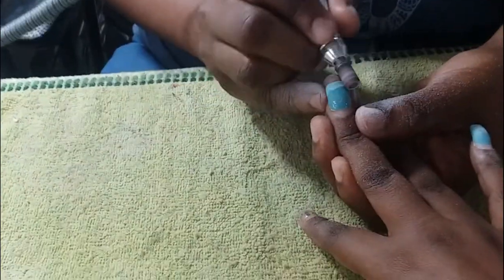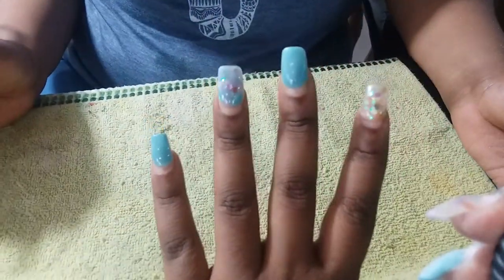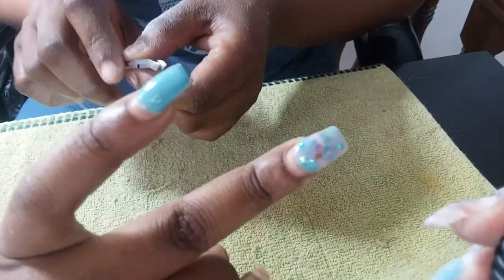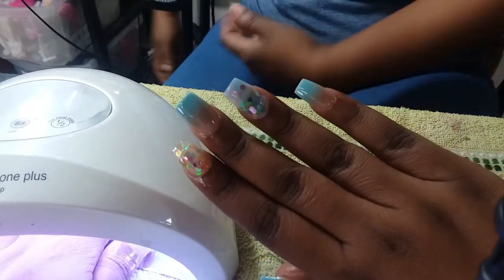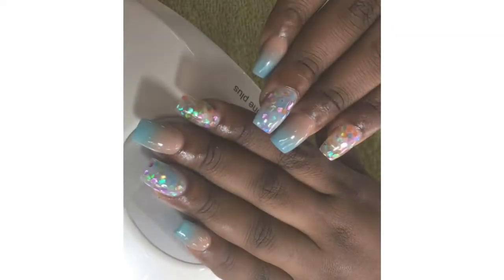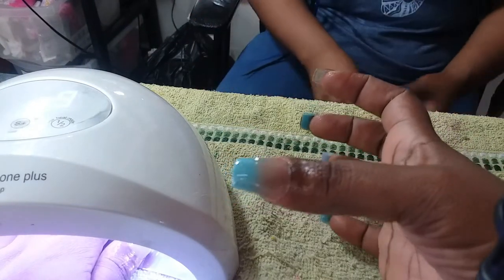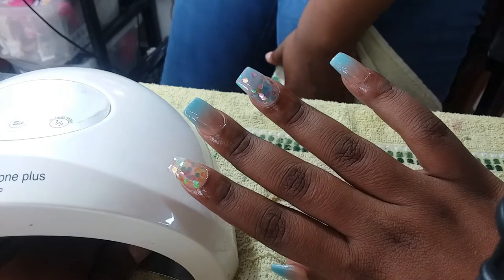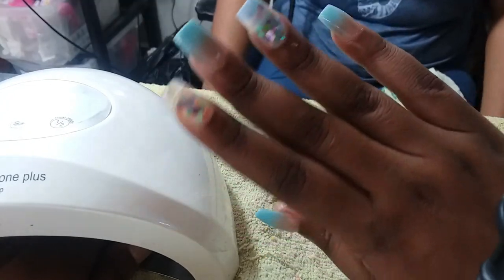GETTING MY NAILS DONE IN JAMAICA| ACRYLIC NAIL FILL WITH NUDE EFFECT IN JAMAICA| JAMAICA VLOG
HOW I GET AN ACRYLIC NAIL FILL WITH NUDE EFFECT IN JAMAICA| ACRYLIC OMBRE FILL IN EASY| JAMAICA VLOG

In this Chat Jamaican video you will learn the following:

Sasha has been doing my nails for the past two years. She did an acrylic nail fill with nude effect and it is giving me a lovely ombre look. She did a lovely job on my nails. Nail care is important and it is done in Jamaica on a daily basis.

10 BEST MONEY ADVICE FOR JAMAICANS AND THE CARIBBEAN| HOW TO BE WEALTHY| HOW TO BE RICH |USING MONEY

SPUR TREE HILL JAMAICA| Driving and viewing the longest hill in Jamaica - Chat Jamaican with Tania

LIKE and don’t miss the latest of CHAT JAMAICAN on FACEBOOK:
Chat Jamaican with Tania is an educator whom wants you to know more about Jamaica and the way to go financially.